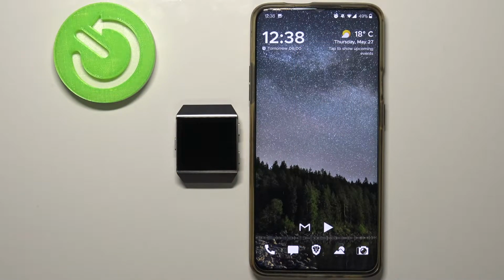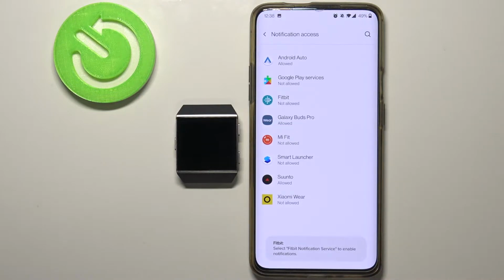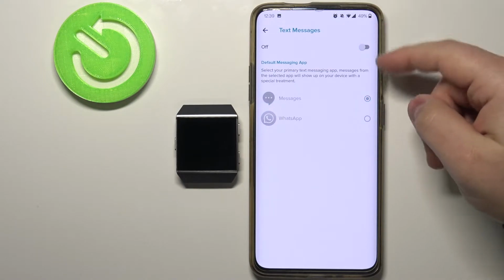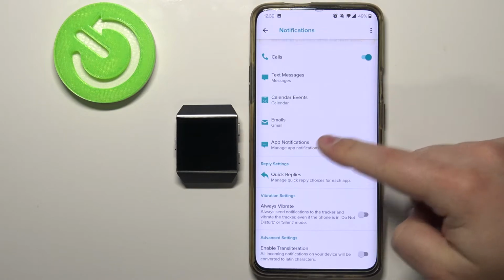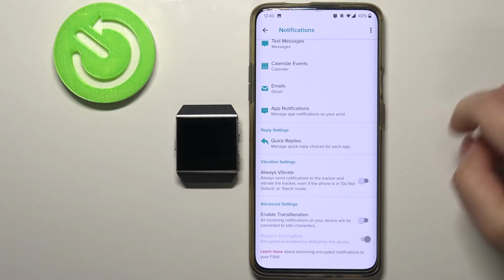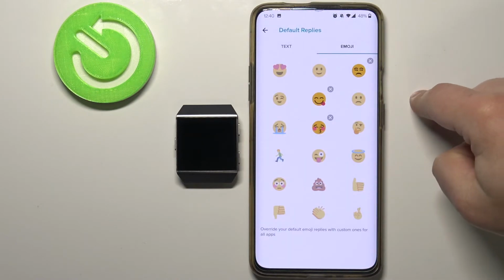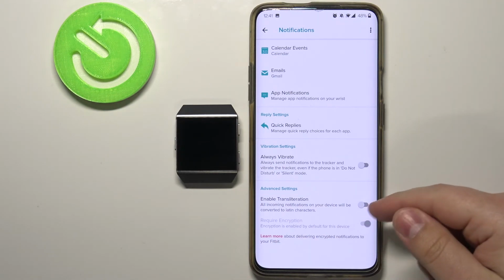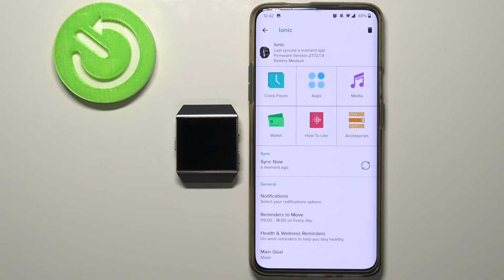How to Activate Notifications in FITBIT Ionic – Customize Notification Content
Learn more info about in FITBIT Ionic:
Wondered how to enable notifications in FITBIT Ionic? Do you want to find out how to customize notification settings in FITBIT Ionic? Check out the uploaded video guide, where we show you how to enable notifications in FITBIT Ionic. If you want to find out how to customize notification in your FITBIT Ionic watch, use the uploaded video guide and learn how to get access to the notification’s settings and without any problem, personalize notification content in FITBIT Ionic successfully. Let’ use instructions and manage lock screen notifications in the Fitbit watch. Visit our HardReset.info YT channel and discover many useful tutorials for FITBIT Ionic.

How to personalize notifications in FITBIT Ionic? How to set up notification content in FITBIT Ionic? How to customize lock screen notifications in FITBIT Ionic? How to enable notification settings in FITBIT Ionic? Where to find notification settings in FITBIT Ionic? How to manage notification in FITBIT Ionic?